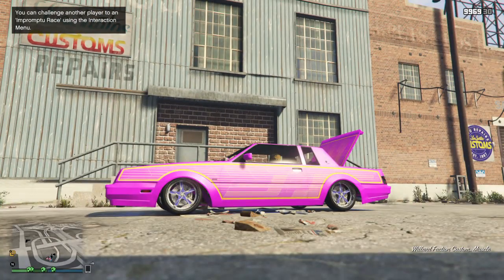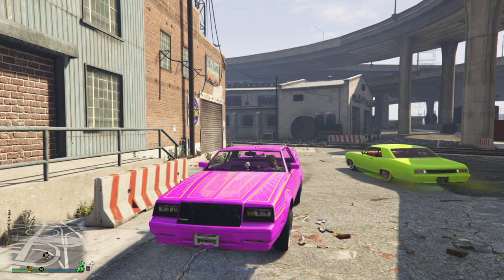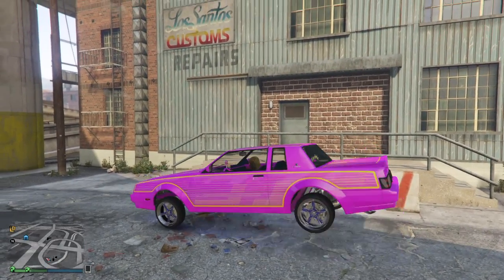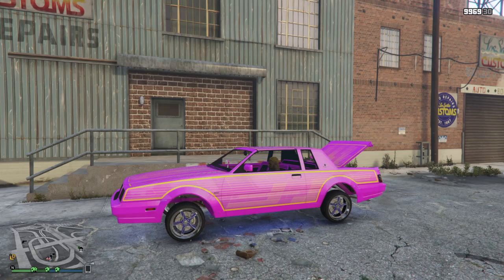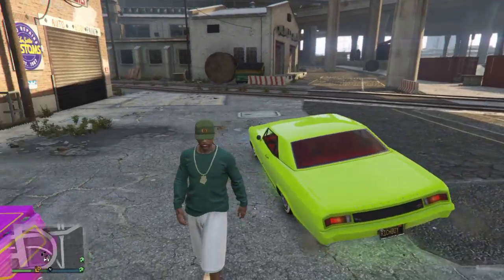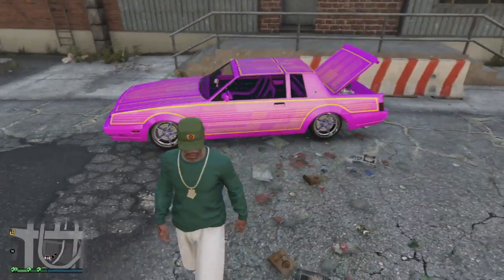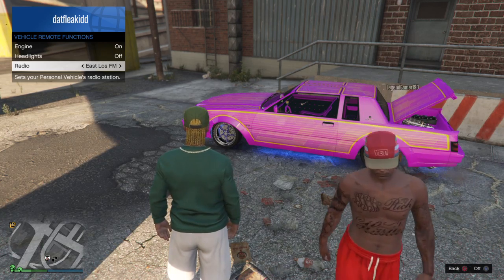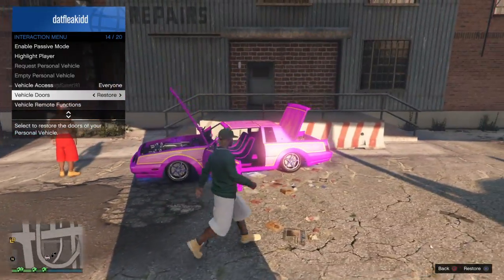Gta 5 How to control your lowrider(ps4/xbox 1)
-Shout out 2
    -LegendGamer
    -Minier_Sport02
Thanks 4 being in this video!!!

Fb- True Dinero (Tooken Down)
-Ps4 psn- datfleakidd
-Ps3 Psn-Dope_Modz_Legit

---Lowrider 4L---